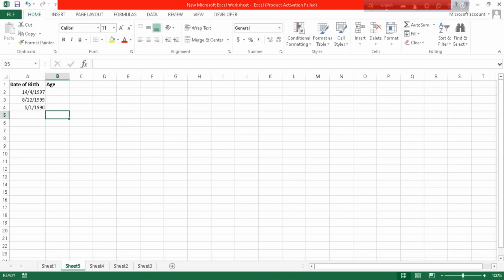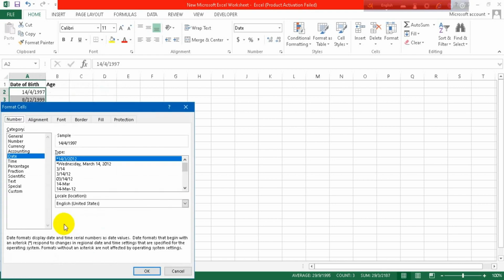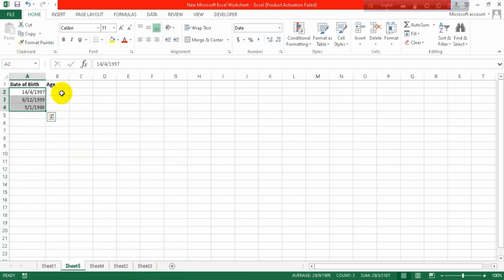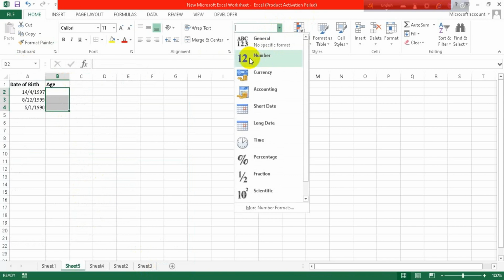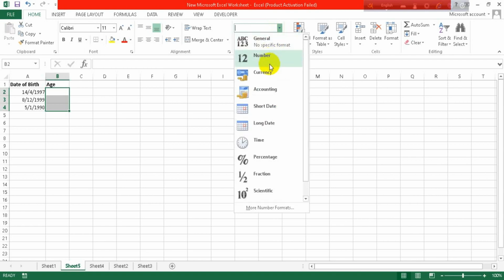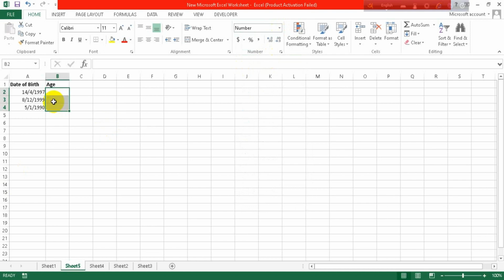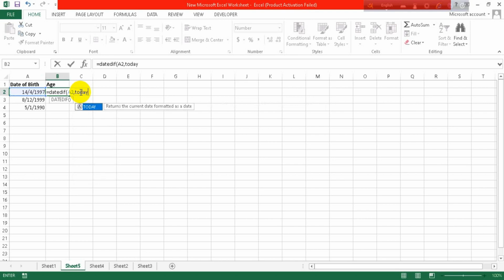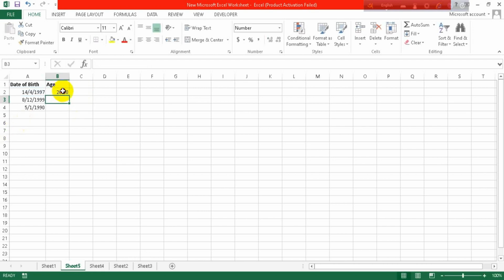How to calculate age in excel 2024 | Initial Solution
Hello, My Dear Friends, !! In this video, I will show you How to calculate age in Excel. Watch the video till the end Thanks.

Step 1: Open your Excel workbook.
Step 2: Enter the date of birth in a cell. For this example, we'll use cell A1.
Step 3: In the cell where you want to display the age, enter the following formula: =TODAY()-A1.
Step 4: Press Enter. The age will be displayed in the cell.

Chapters:
0:00  Introduction
0:18  Main Part
3:07  Happy Ending